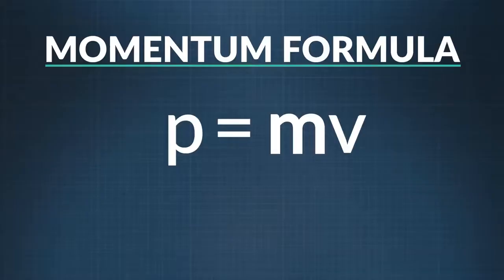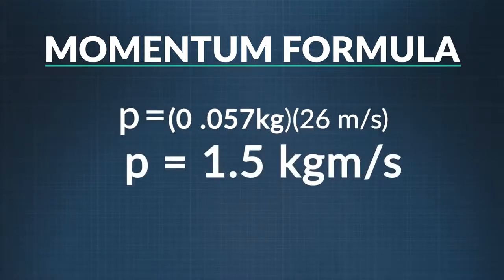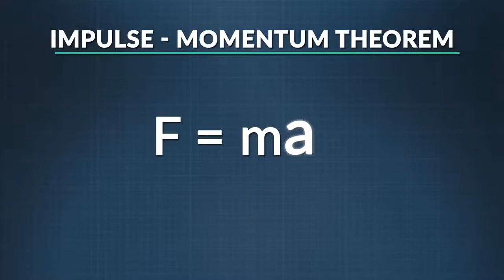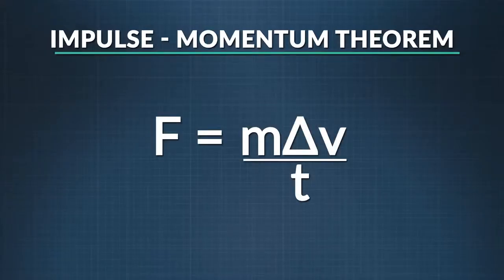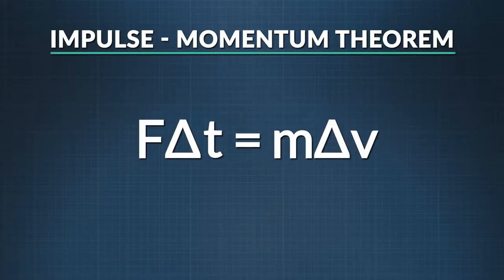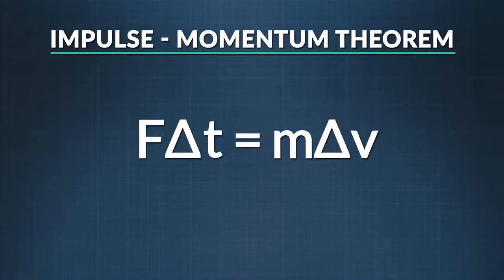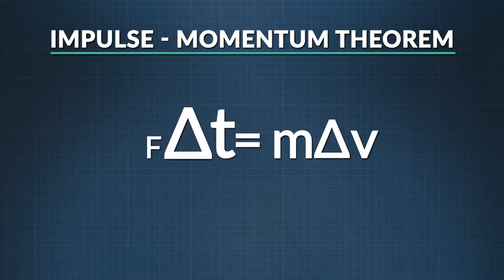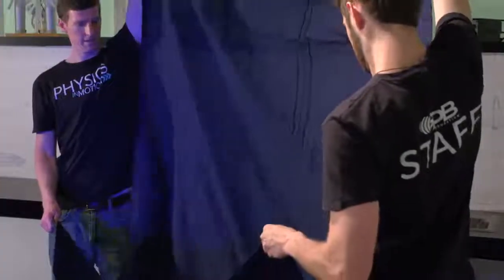What Are Momentum and Impulse Physics in Motion